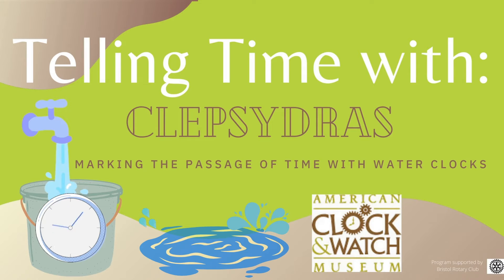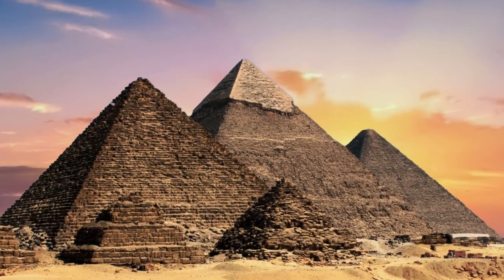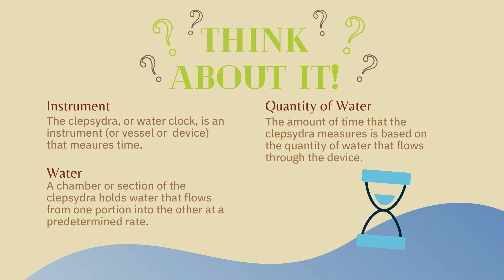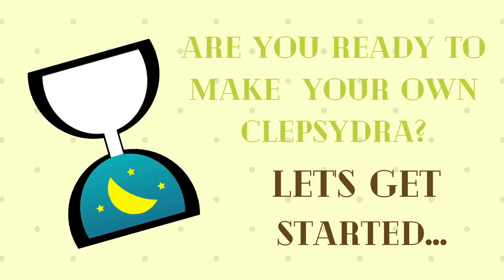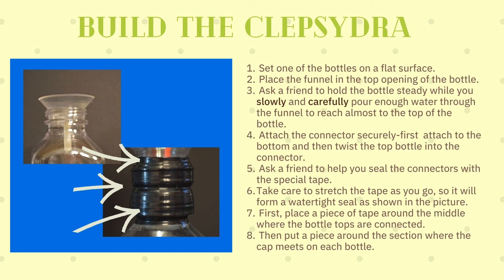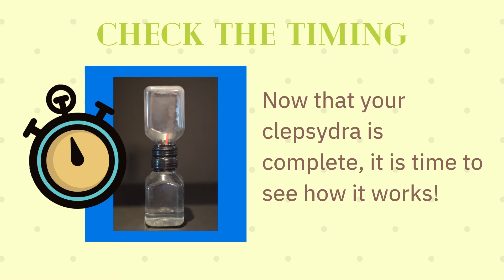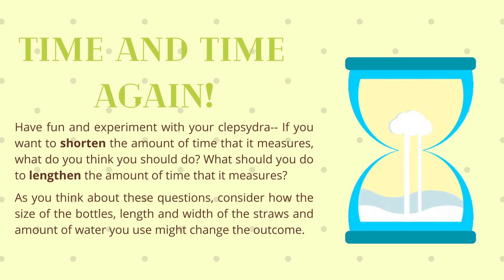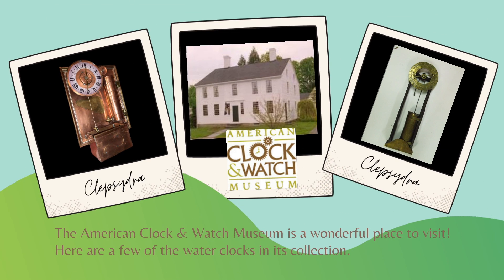Clepsydras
Learn all about clepsydras (water clocks) and then make your own in this fun STEM activity.